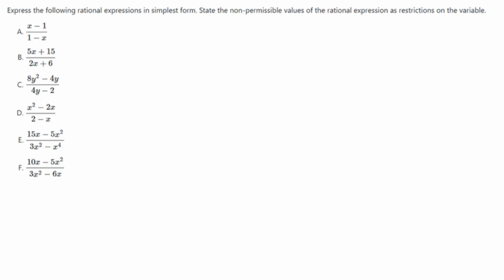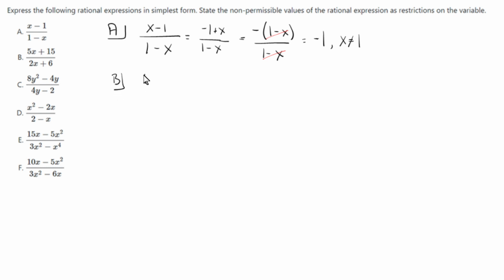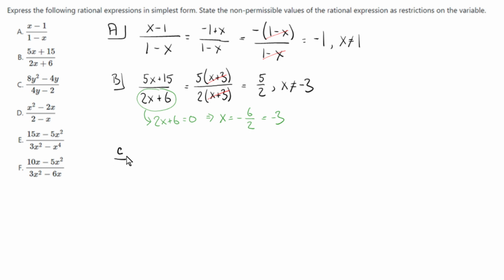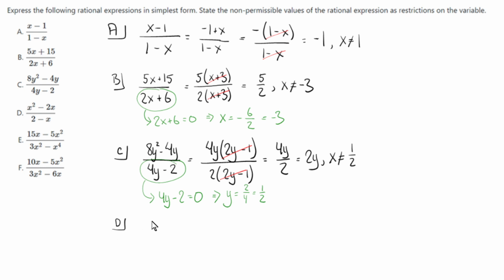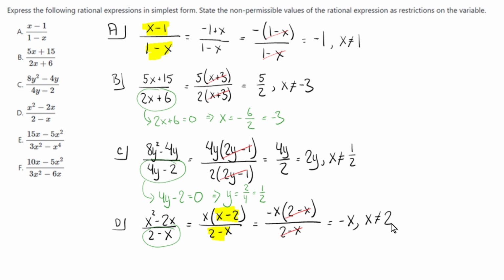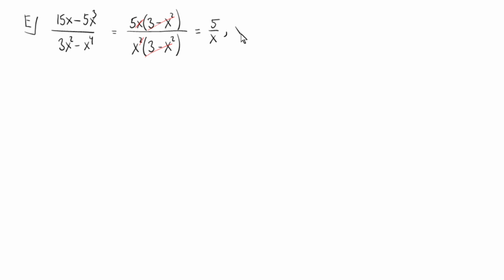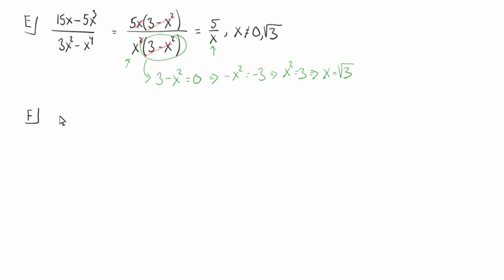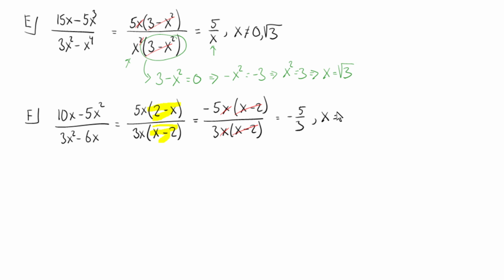Simplifying Rational Expressions 5